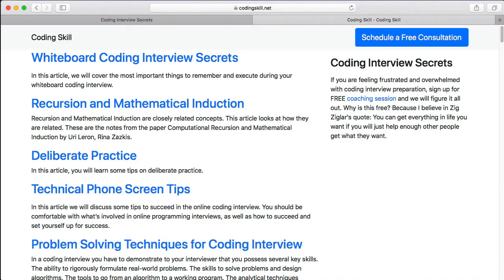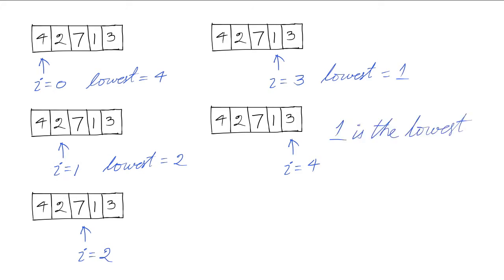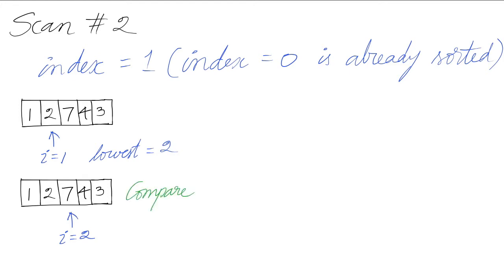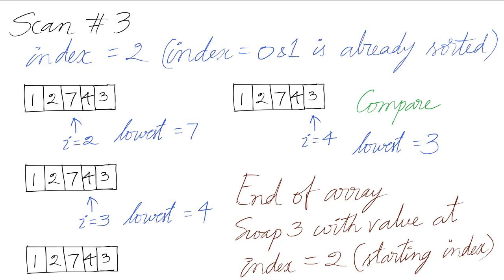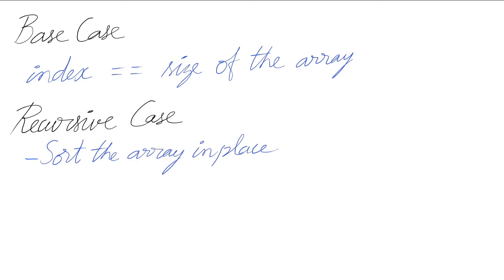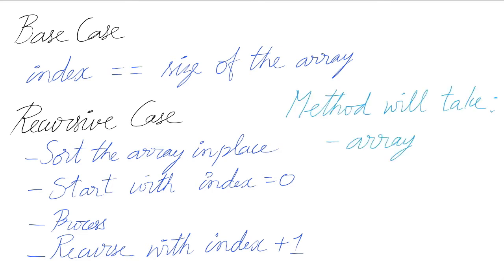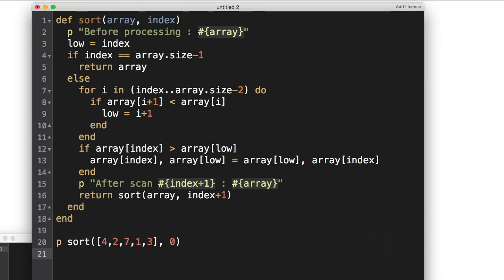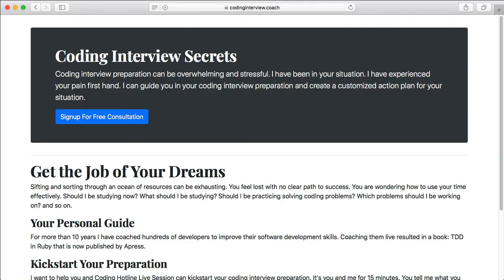Selection Sort using Recursion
In this video, we will see how to implement selection sort algorithm to sort a given array in ascending order using recursion.

Signup for your free coaching call and get the job of your dreams.